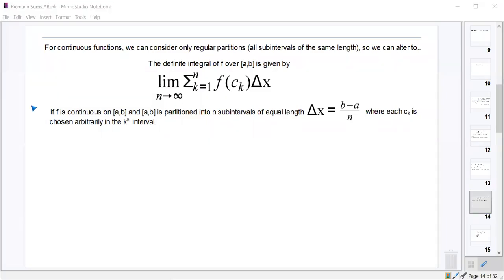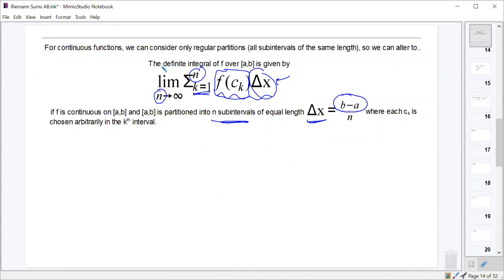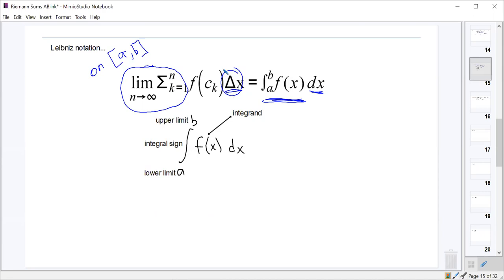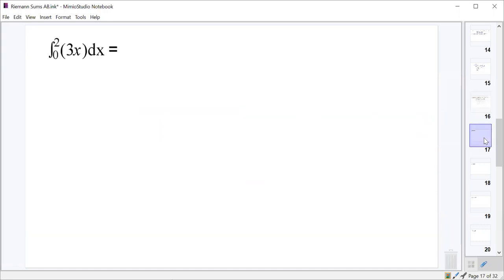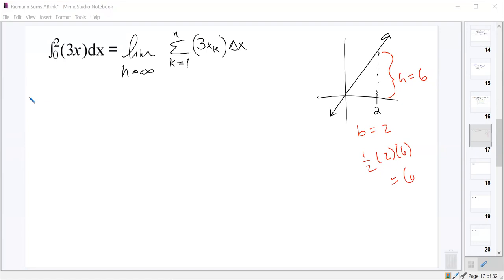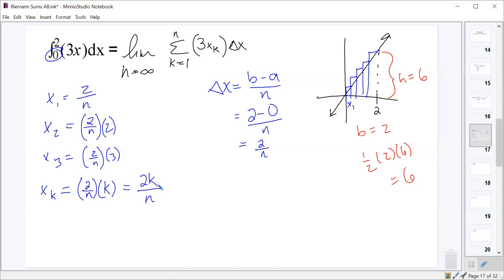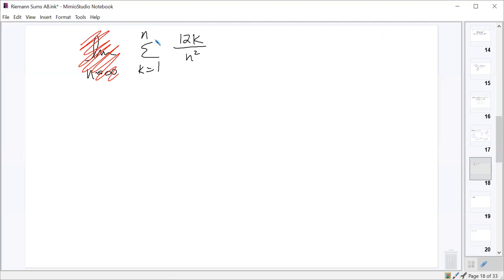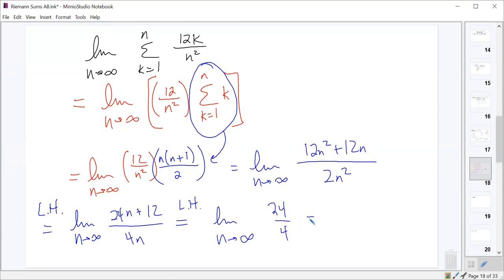10-22-20 Period 3